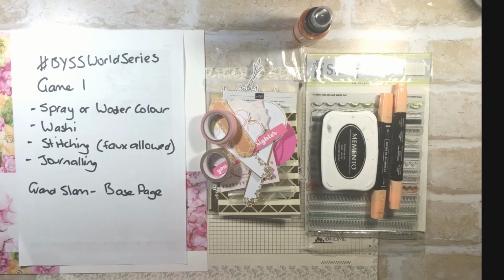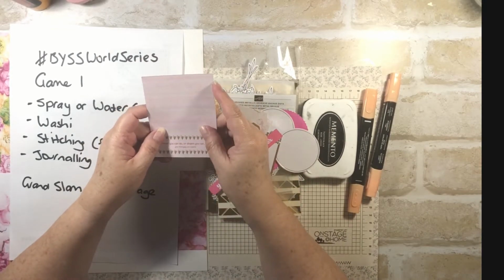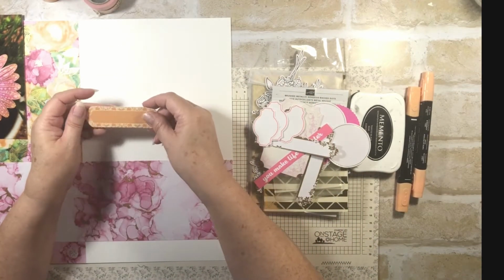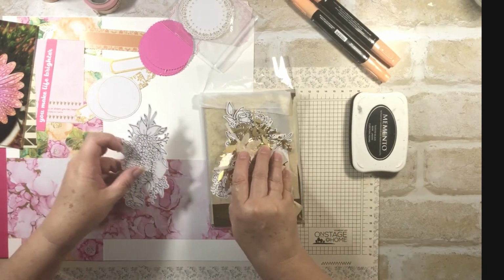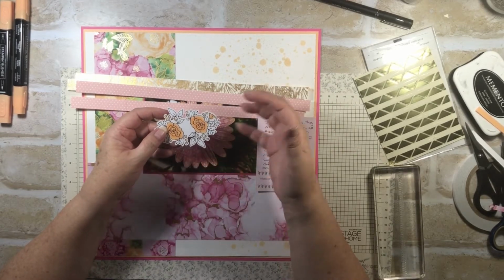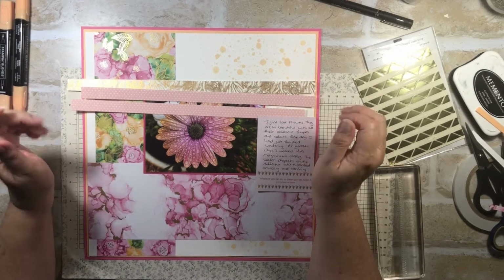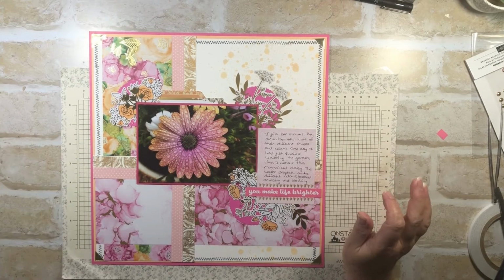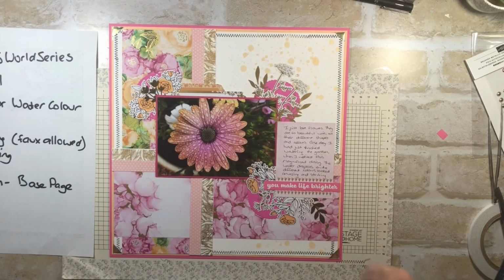World Series - Game 1 - Layout 1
Today I am joining a new fun challenge. Hosted by the Bash Your Scrapbook Stash facebook group
Each game sees a list of criteria to add to our pages for 1 point each, plus a Grand Slam item worth 3 extra points. Such a fun way to get you scrapping and using your stash.